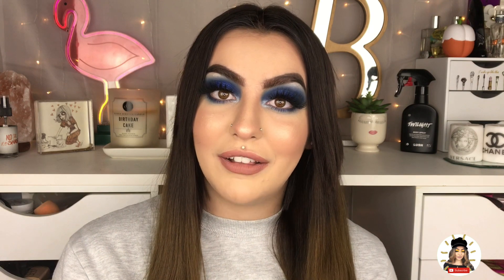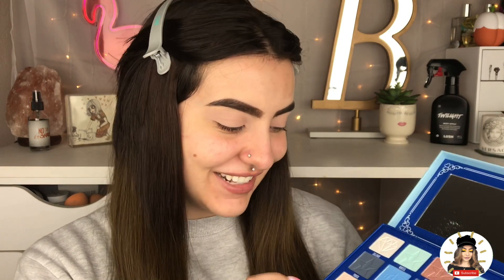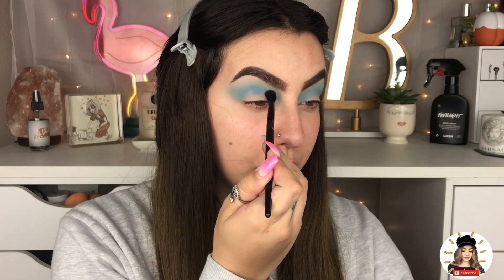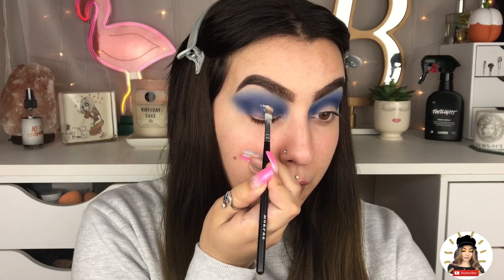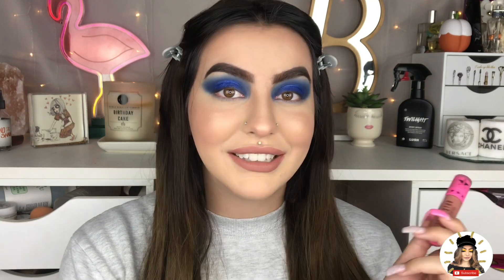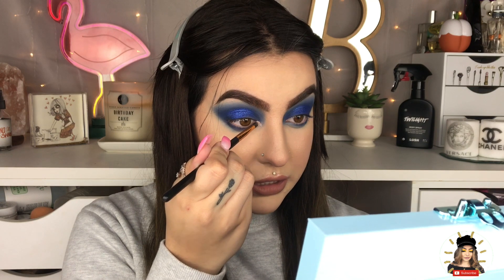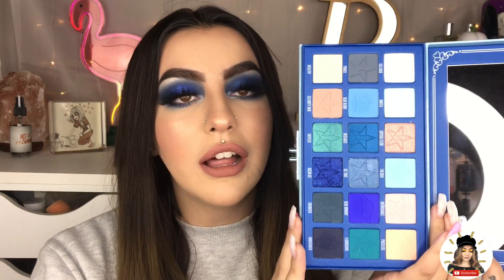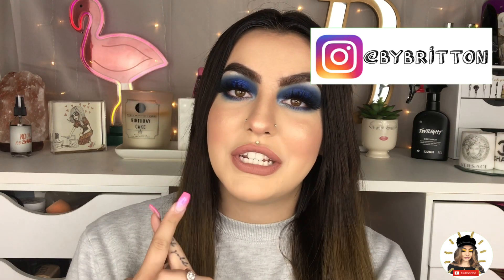Jeffree Star Cosmetics Blue Blood Eyeshadow Palette Tutorial | Britton Smets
Hey guys and welcome or welcome back!
I haven't really sat down in awhile and filmed a tutorial and showed you the full process so I thought it would be fun to make one using the new Jeffree Star Blue Blood palette!
I hope you guys enjoy this and if you want more in the future I would love to make more sit down tutorials for you guys!

Xoxo,
Britton